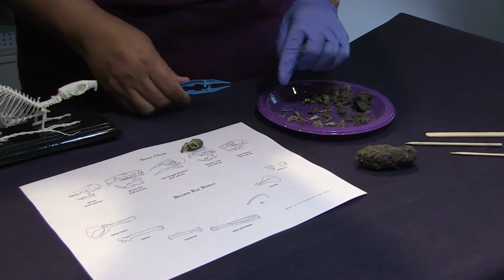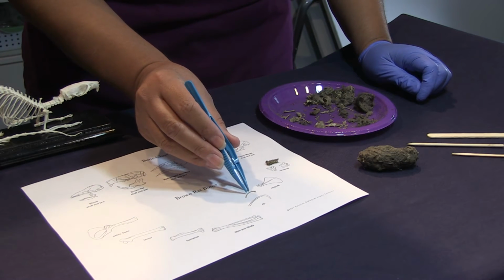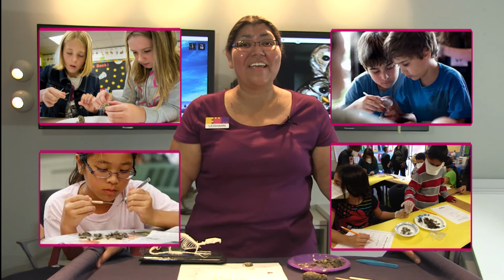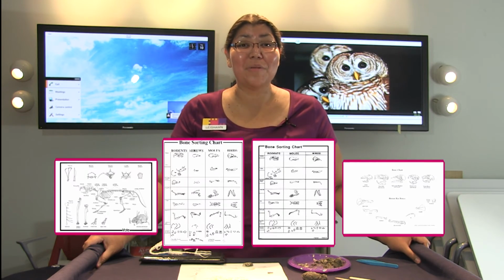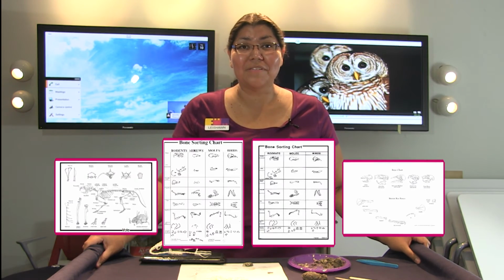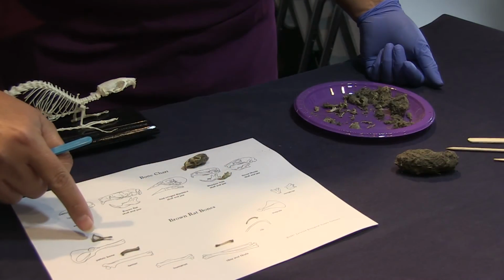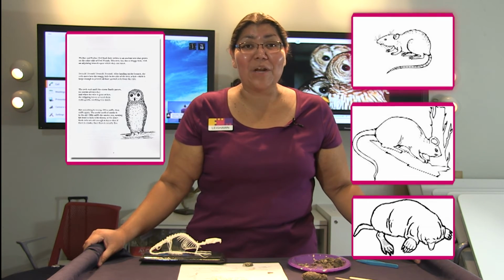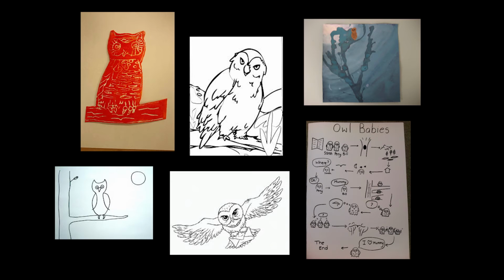Owl Adaptation followup video